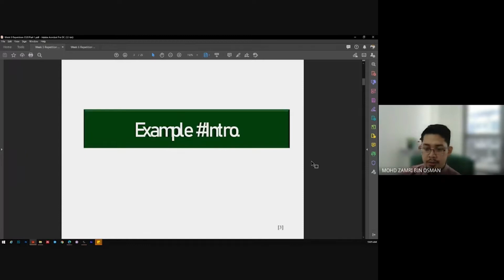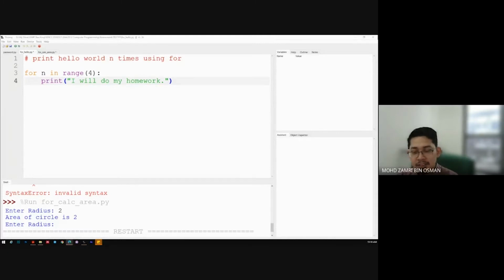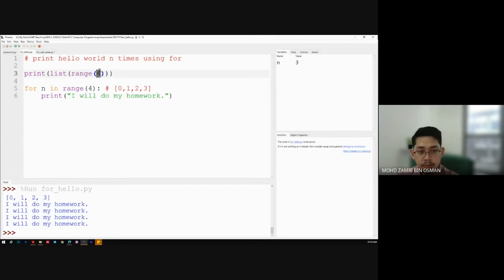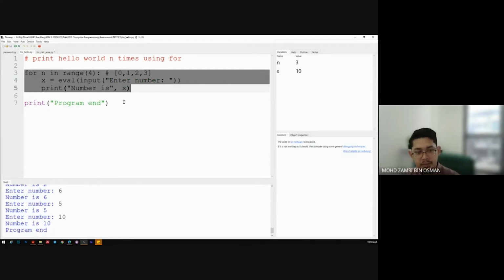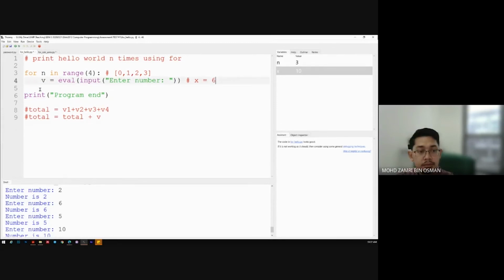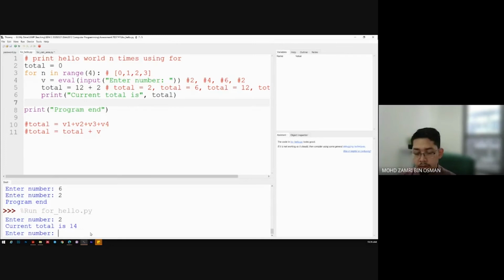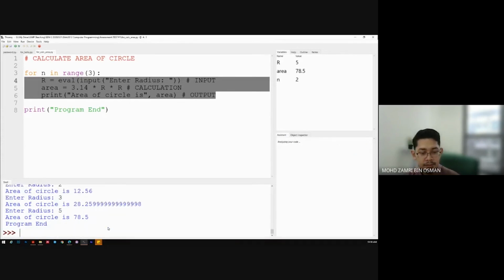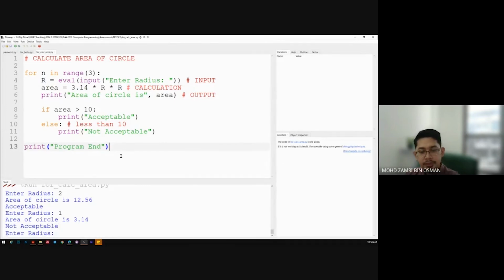Week 5 BAA2012 Computer Programming - Repetition with For loop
In this video, you will learn how to design a computer program with repeated tasks using for loop. There are two examples of codes:

1. Simple repetition by displaying n times of words/sentences
2. Adding more instructions and  control in the loop with input, process, output and if-elif-else